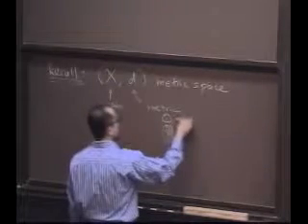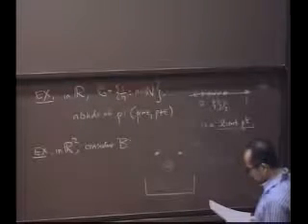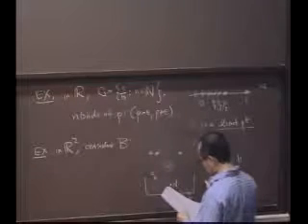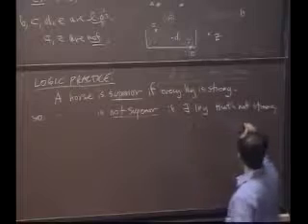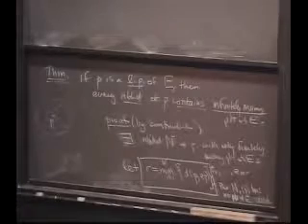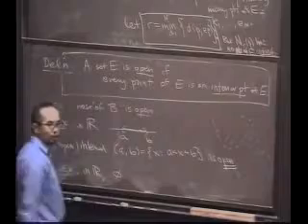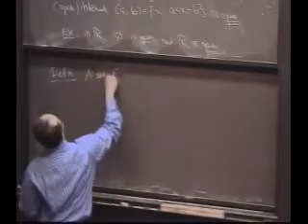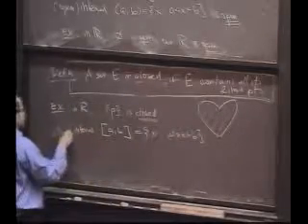Lecture 9 Limit Points